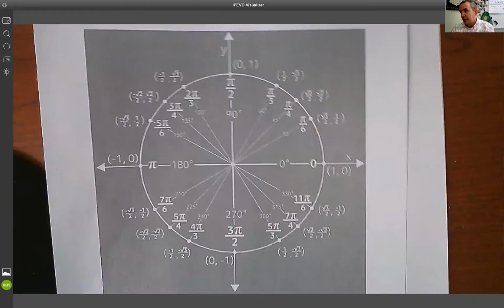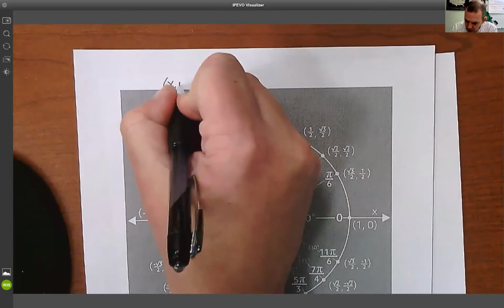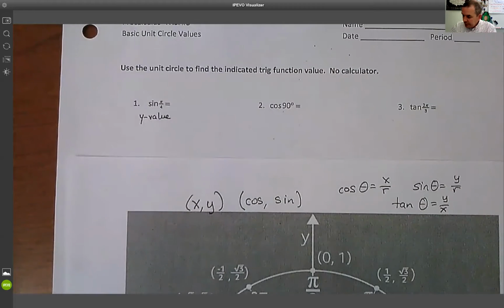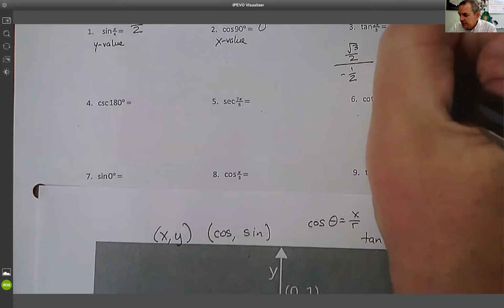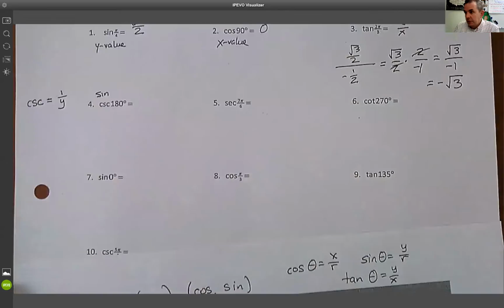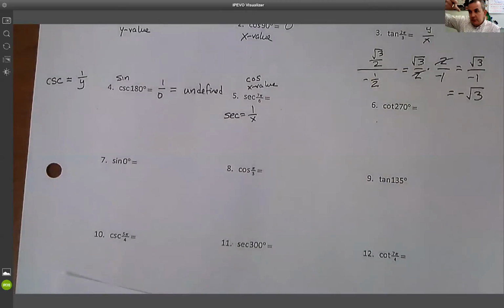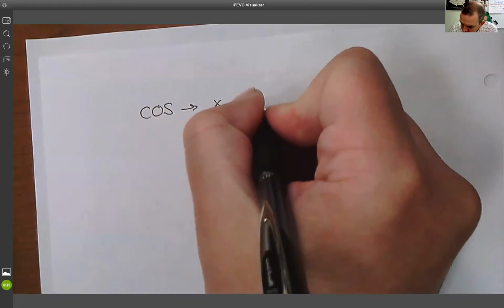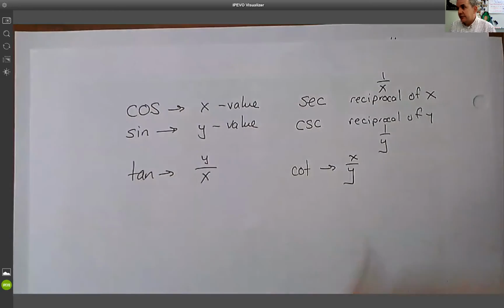Mr Oliver U3D8 More on Unit Circle